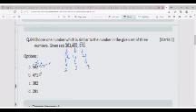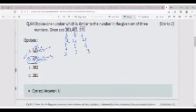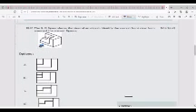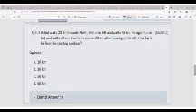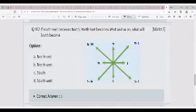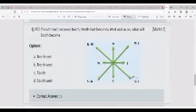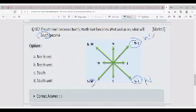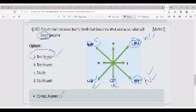NATA 2022 phase 1 session 2 -LOGICAL APTITUDE -JUNE- ANSWER KEY DETAILED ANALYSIS BY IGNITE PART 3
NATA FREE MOCK TEST AVILABLE ON IGNITE APP
NATA 2022 APPLICATION PORTAL OPENED | NATA 2022 ONLINE REGISTRATION STARTED |

For architecture exam-related updates, self study content join our Telegram (B.Arch.) channel or you can also search for us at Telegram with 'NATA 2022 - JEE PAPER 2 -B.ARCH -ARCHITECTURE ENTRANCE COACHING

nata 2022#jee 2022#